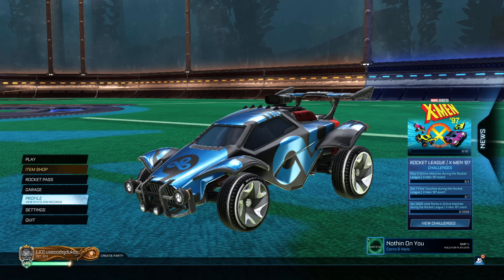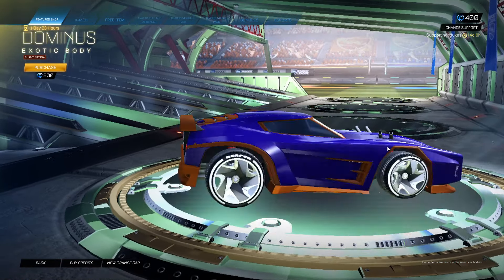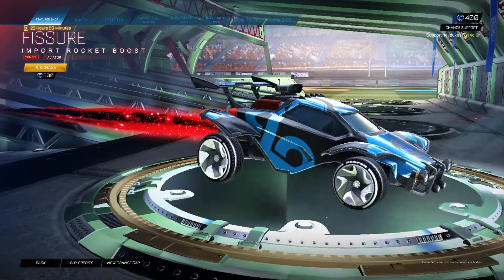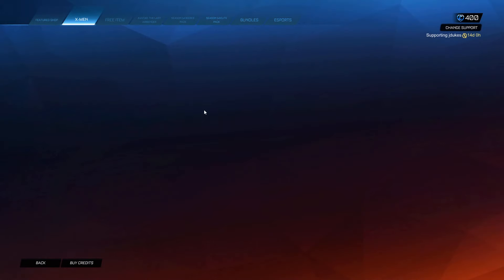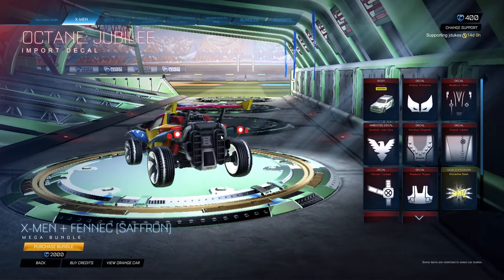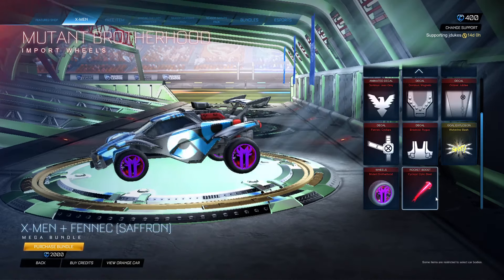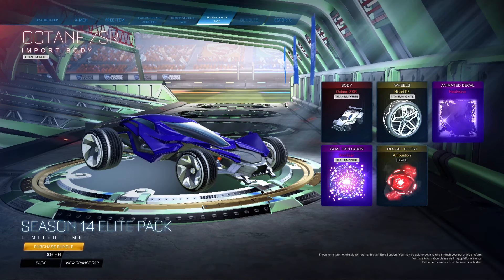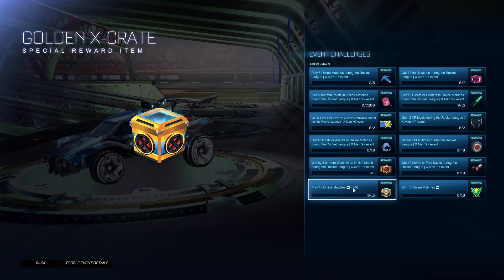*NEW* X-MEN MEGA BUNDLE! Rocket League Item Shop (April 23rd, 2024)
@Rocket League